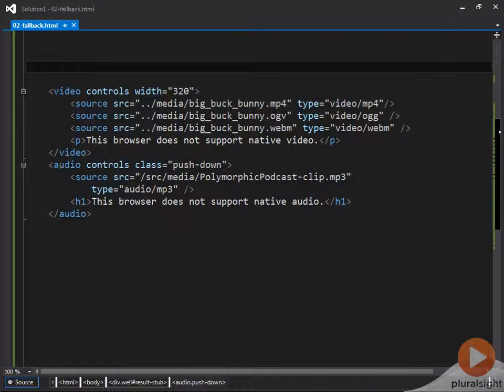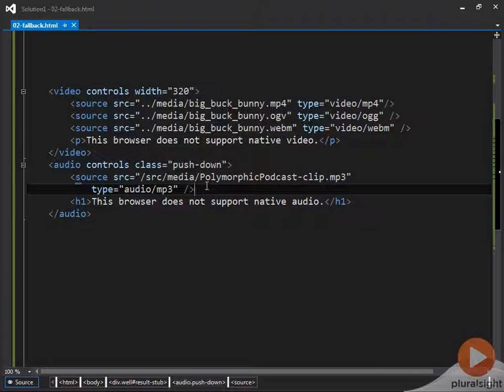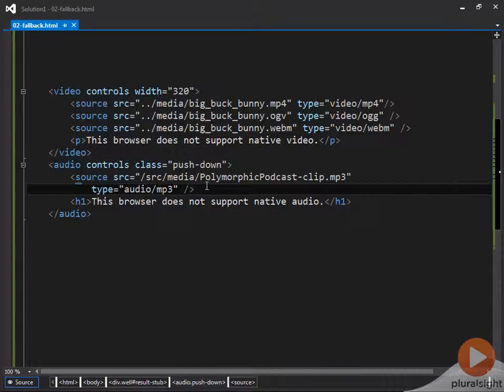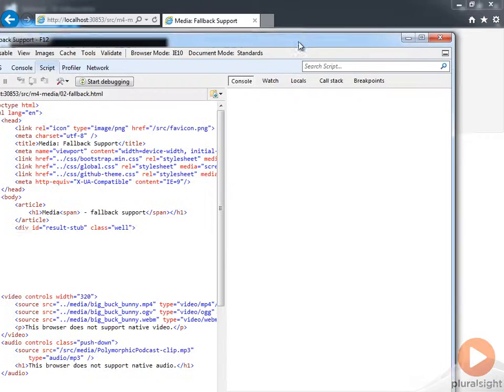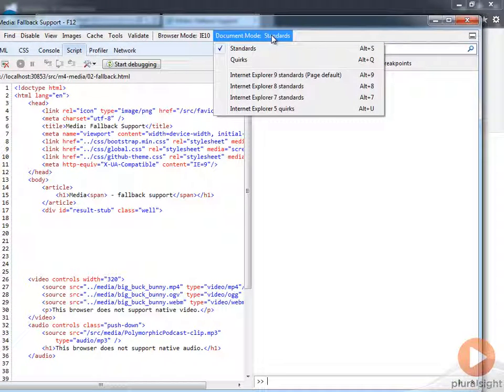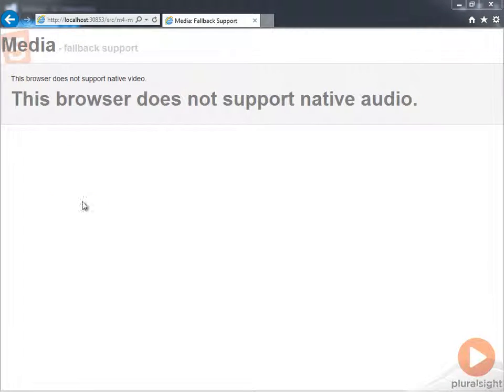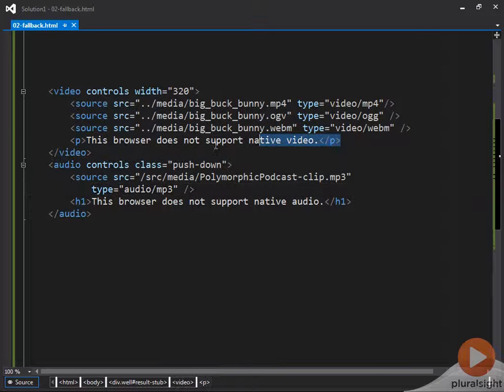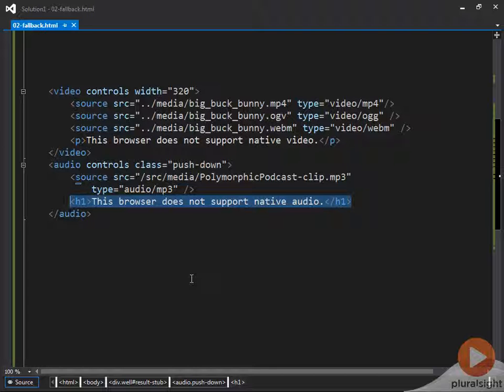4 Creating a Fallback Experience